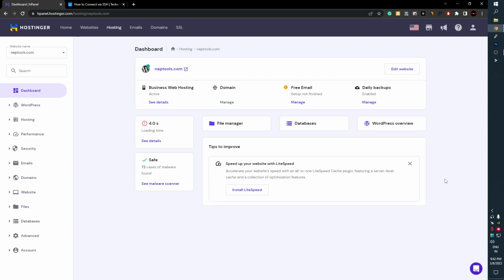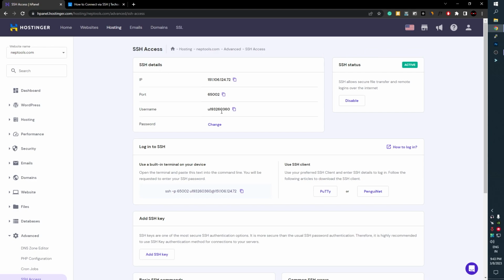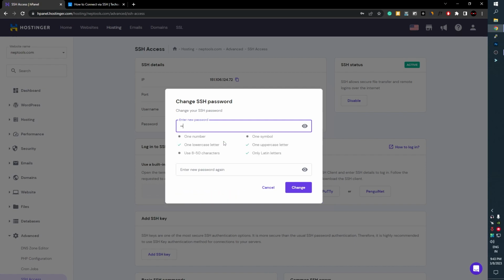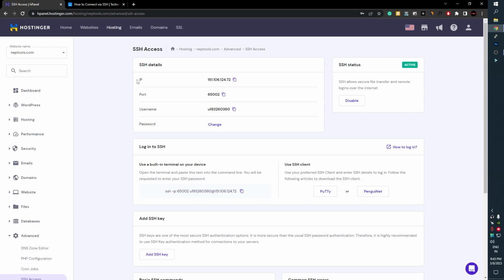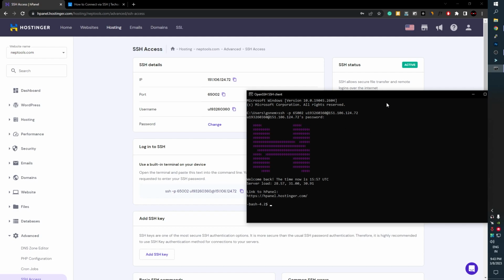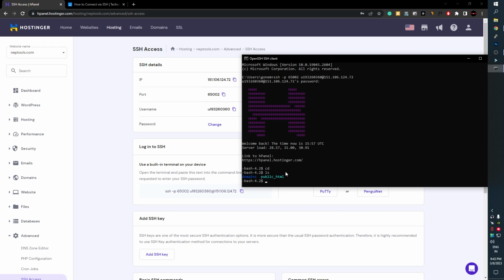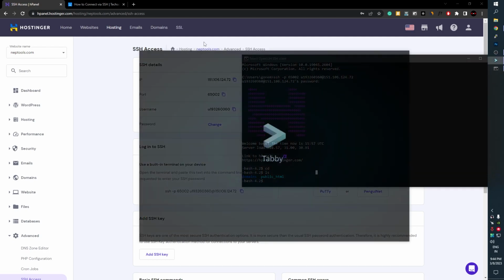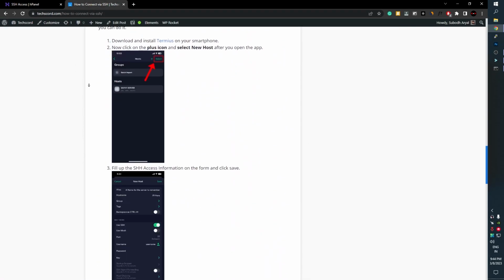How to Enable SSH in Hostinger (Easy Steps)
Like all other hosting providers Hostinger also provide their users with an SSH feature for premium and above hosting packages. We will be going step by step through how you can enable SSH Access in Hostinger.

SSH allows us to connect to the website’s server and perform various tasks through the terminal itself.

Timestamps: ⏱️
Intro - 0:00
Enabling SSH - 0:13
Setting SSH - 0:43
Connecting to Hostinger via SSH - 01:06